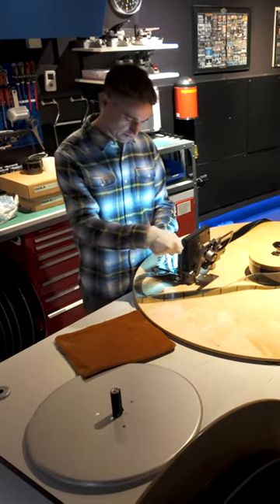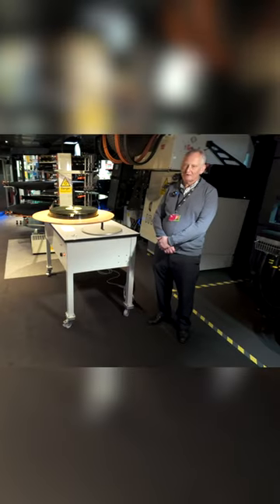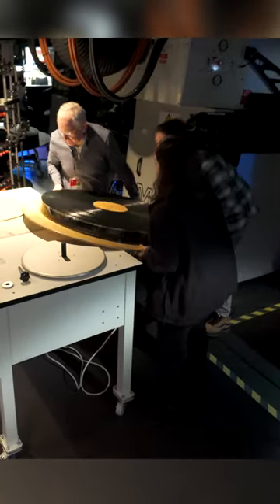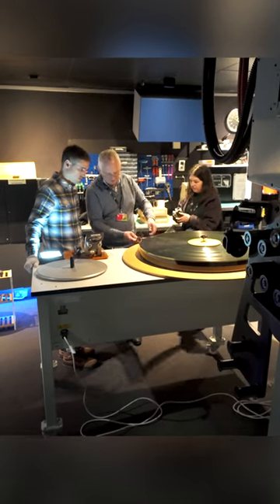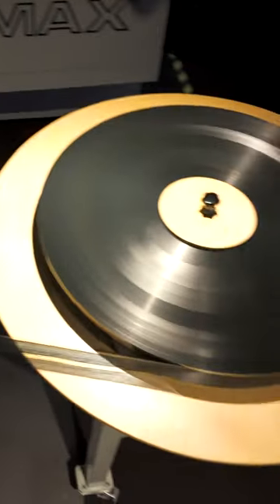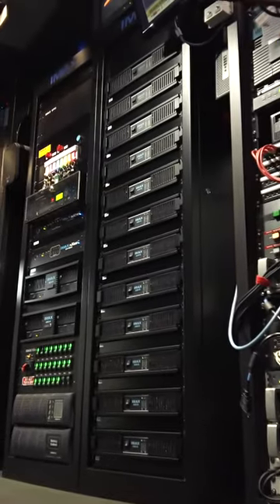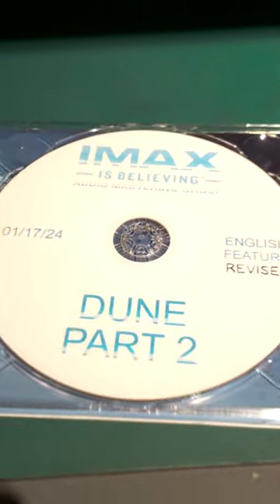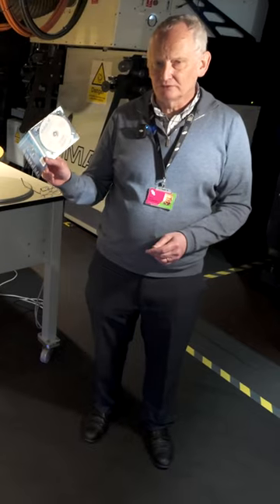Dune Part Two 70mm IMAX film print at BFI IMAX in London.